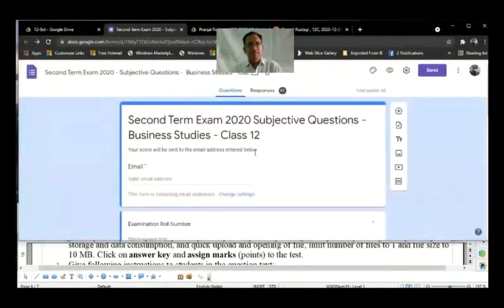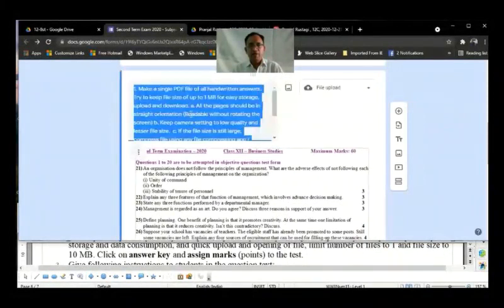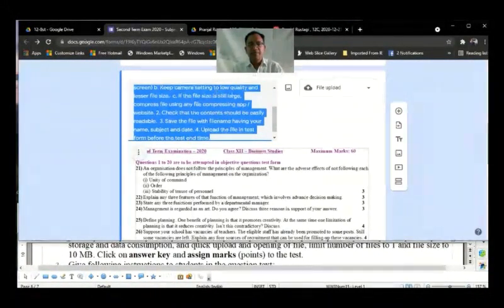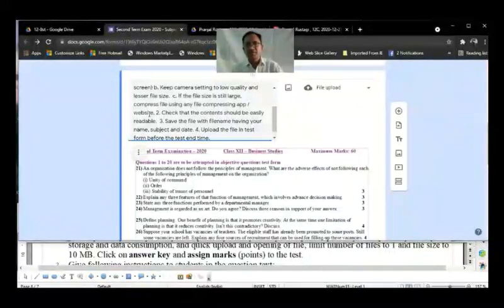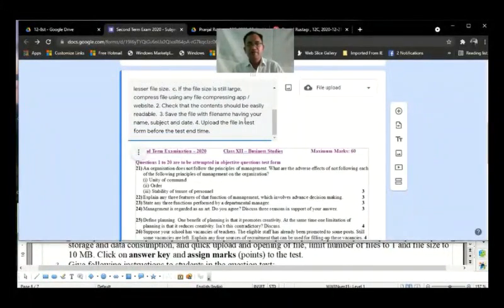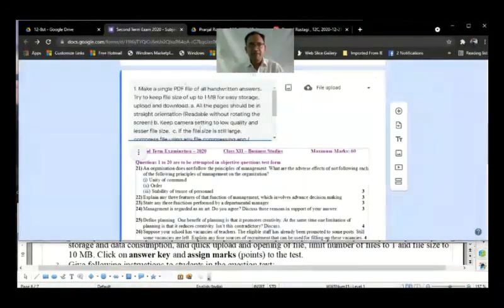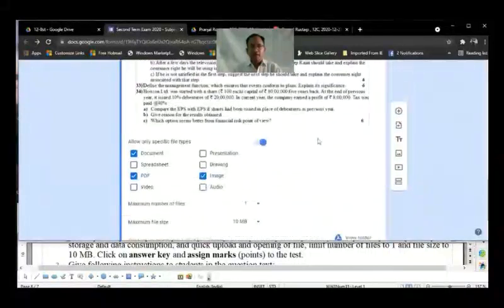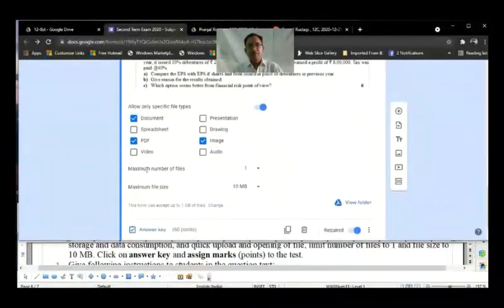Collecting handwritten answer sheets PDFs through google forms